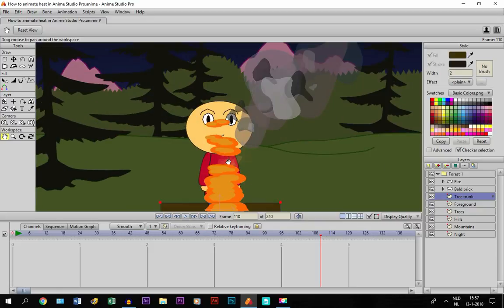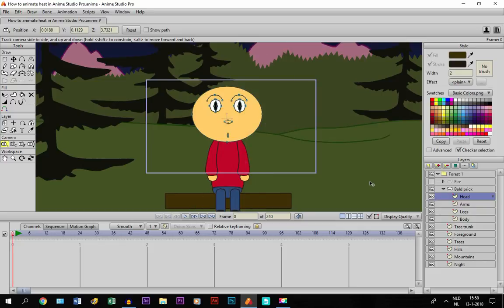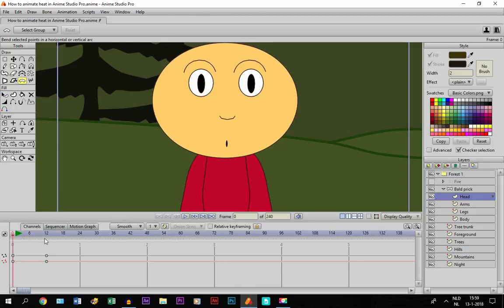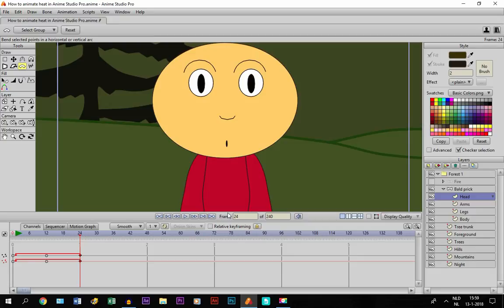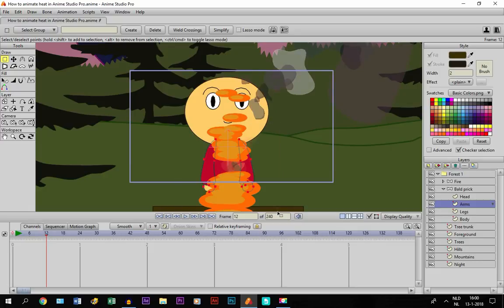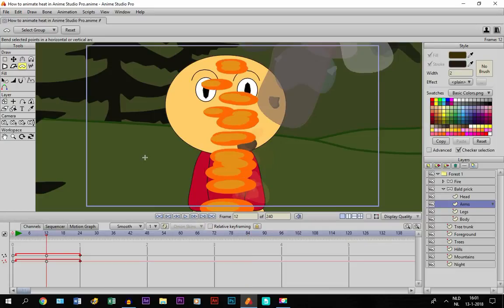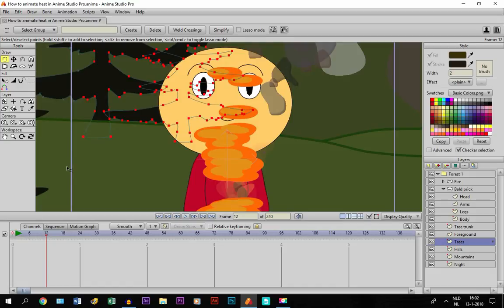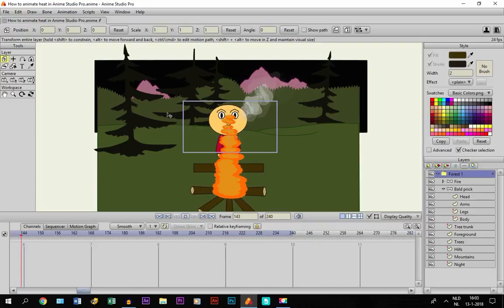How To Animate Fire Heat In Anime Studio Pro / Moho 12 - Animation Tutorial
In this tutorial, I teach you how to animate fire heat in Anime Studio Pro 11. Also, possible for Moho 12 of course.

With the Bend Points tool, you can move the points of a object just a little bit. If you do that with characters and objects behind a fire animation, it wil give the effect of heat.

"Jaunty Gumption", "Sneaky Snitch", "ZigZag"